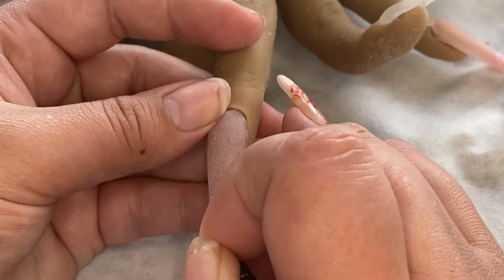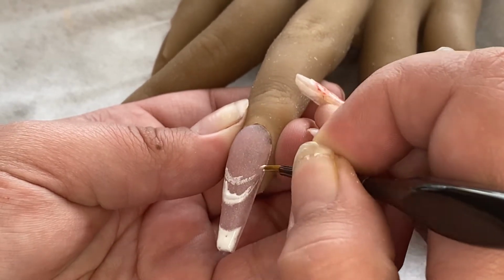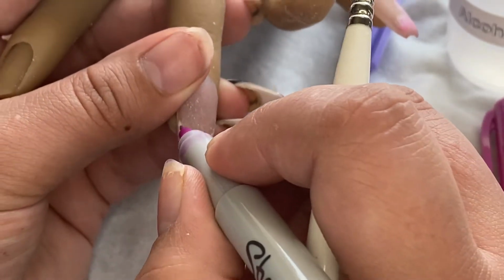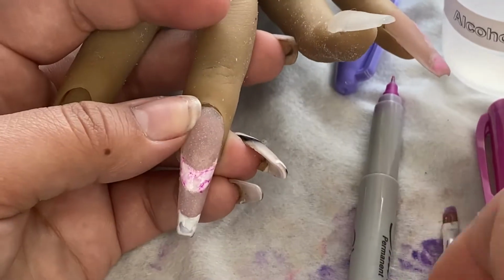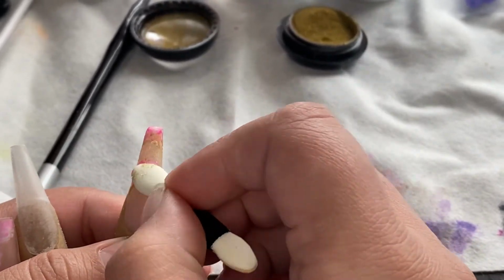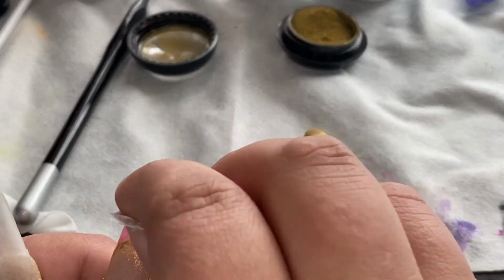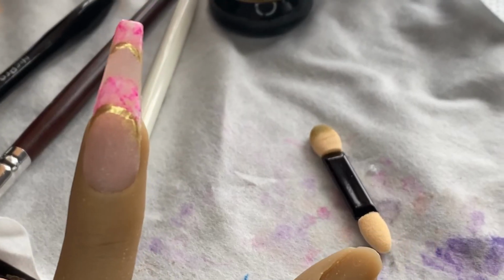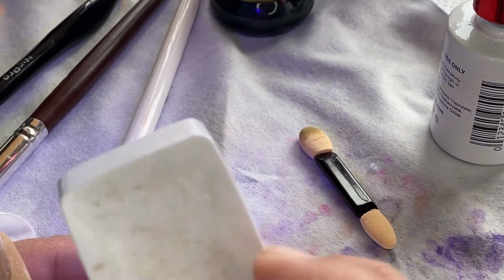French marble nail tutorial inspired by veenailed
Musician: Rook1e

Musician: ASHUTOSH